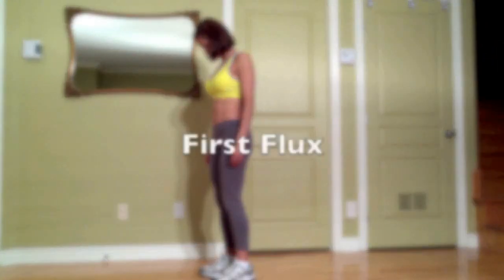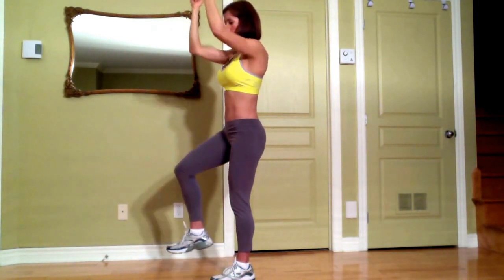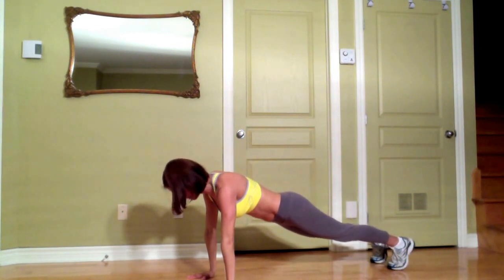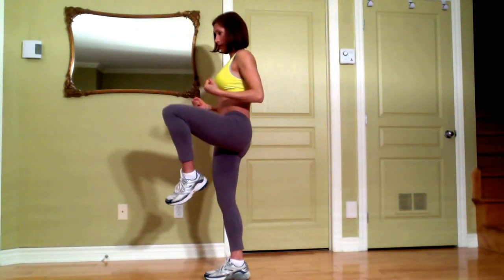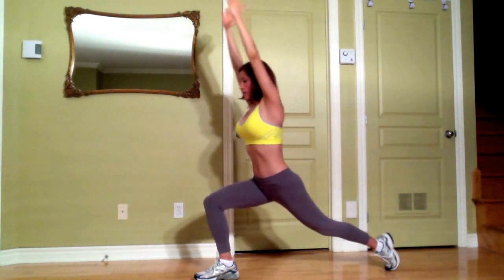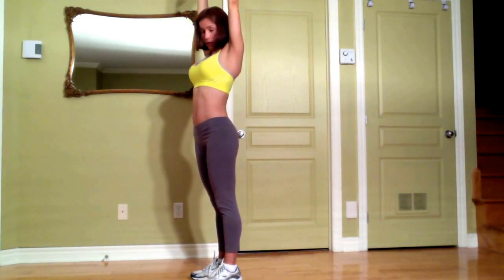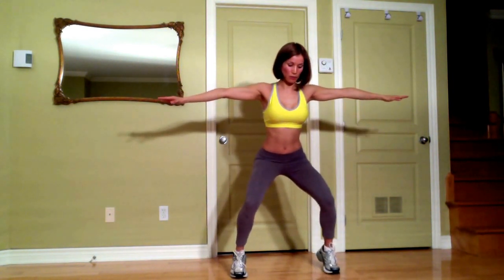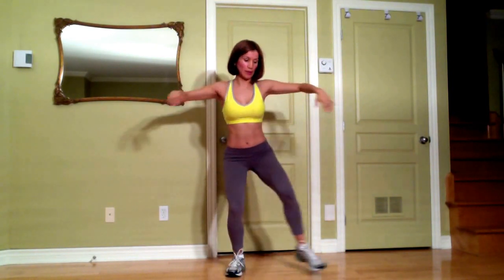STRENGTH FLOW. Energize & Strength Your Body. YOGA FUSION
Tired of complicated fitness plans that just don't work with real life?

JOIN NOW FOR FREE! The Bee Fit & Fab community and get instant access to

• The 5-Day Sweet Slim Down program (launching live from January 6 to 10, 2025.
• Complete Nutrition Fundamentals course that shows you how to enjoy food while staying fit
• Weekly coaching calls with yours truly
• IT INCLUDES a free 6-week BEGINNER workout program!

No strict diets. No crazy rules. Just real support for real women.

Let's bee fit and fabulous together! 🐝

Iliana